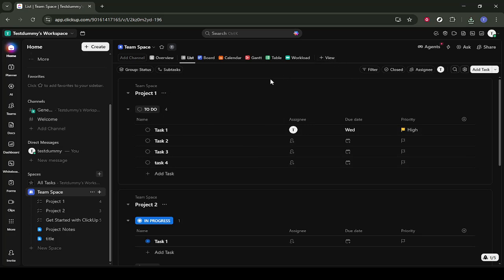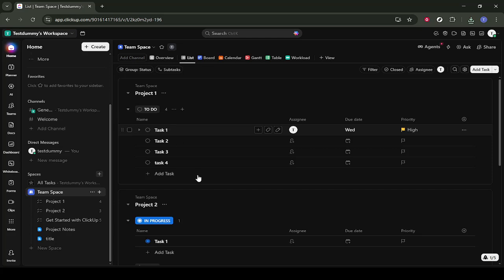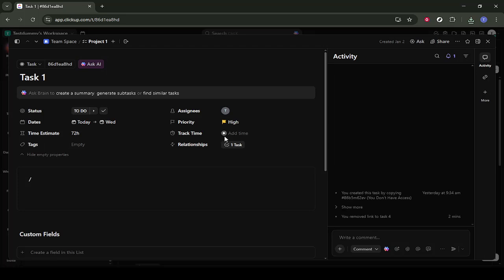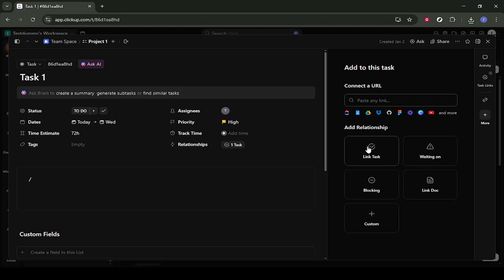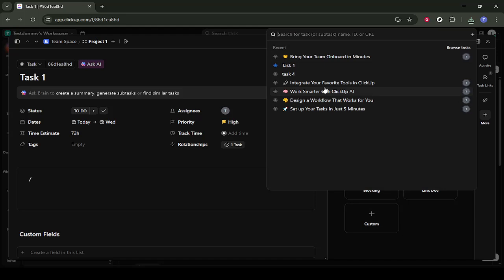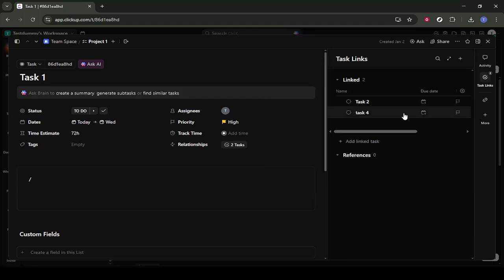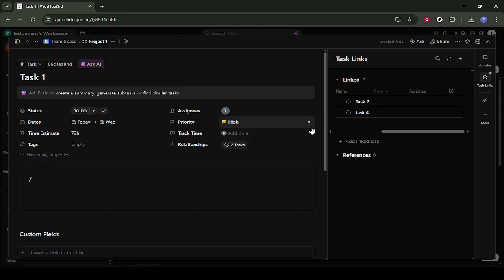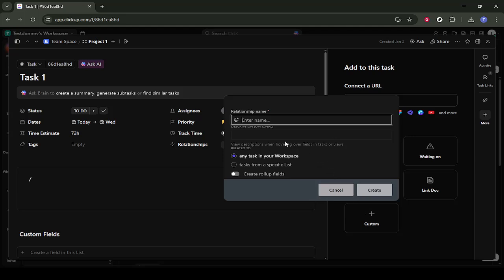How To Use Relationships In ClickUp [2026 Guide]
In today's video we cover: ClickUp relationships, ClickUp tutorial, project management, ClickUp tips, team collaboration, productivity tools, task management, ClickUp features, relationship management, workflow optimization, ClickUp for teams, managing tasks, ClickUp guide, software tutorials, collaboration software, productivity hacks, task organization, ClickUp setup, project tracking

-Google Drive
-Google Meets
-Google Sheets
-Google Chrome
-Google Forms
-Google Gmail